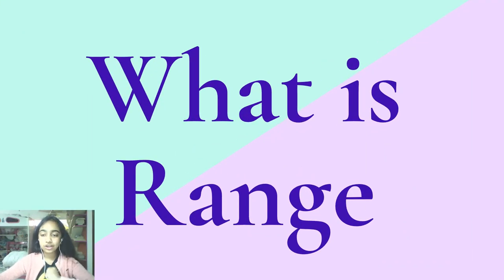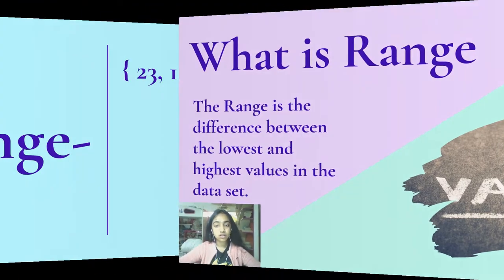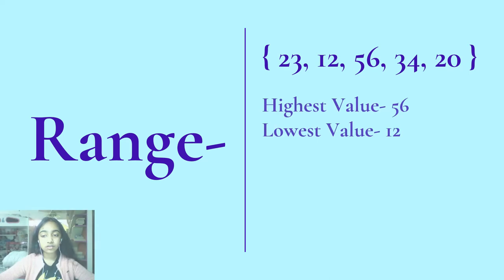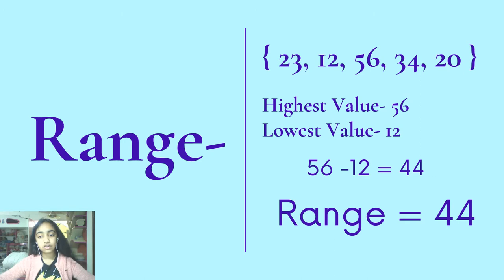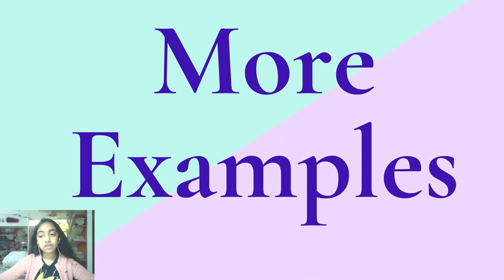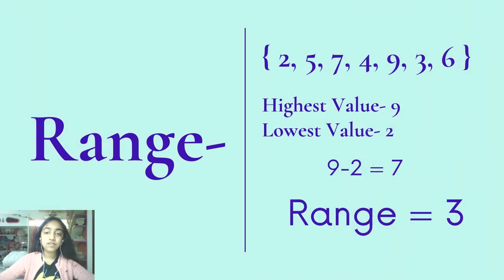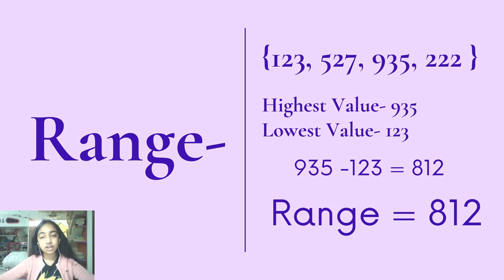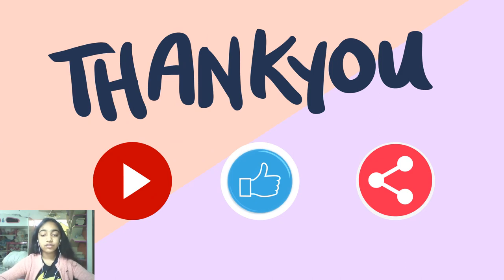What is RANGE with example | What is Range in Data Handling | What is Range in Statistics | Manjari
What is Range of Data in Math | What is RANGE with example | What is Range in Data Handling | What is Range in Statistics